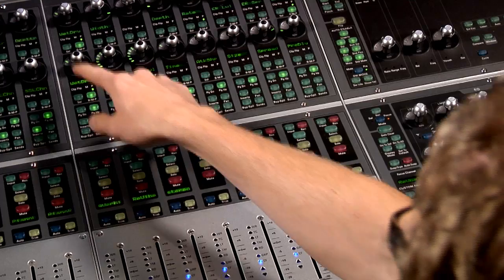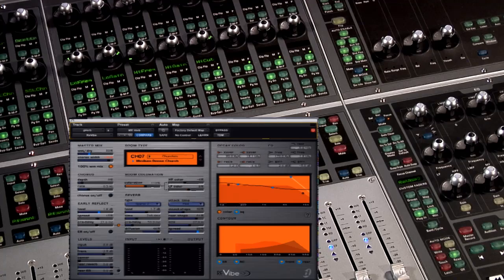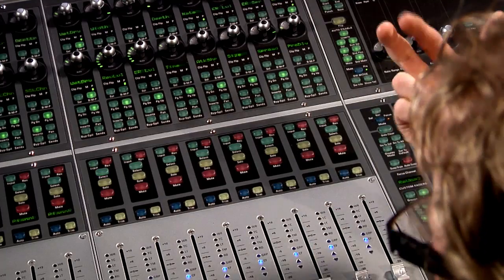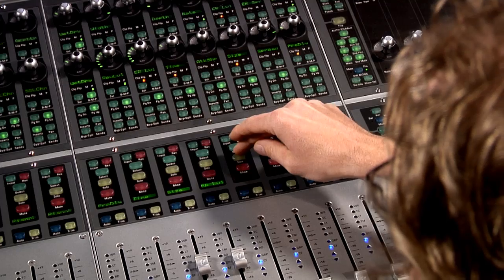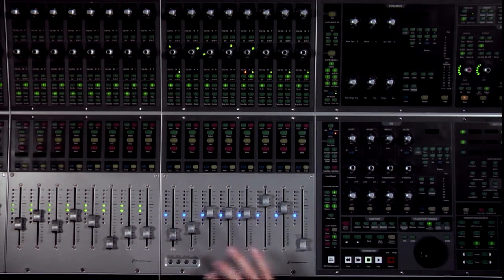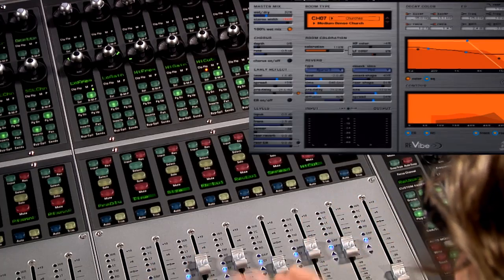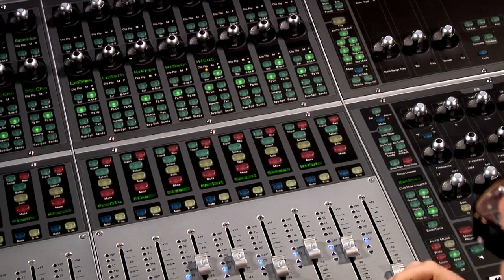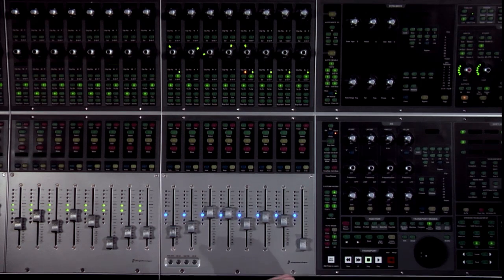Pro Mixing: ICON D-Command In Depth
Get the most out of your ICON D-Command console. Join Avid specialist Jeff Komar and host Tom Graham for a deep dive into the console features and functionality, and learn faster, more flexible ways of approaching your mixing. Get tutorials and tips for using custom faders, mapping plug-ins, working with VCAs and mix templates—and more—for pure mouse-less Pro Tools control.